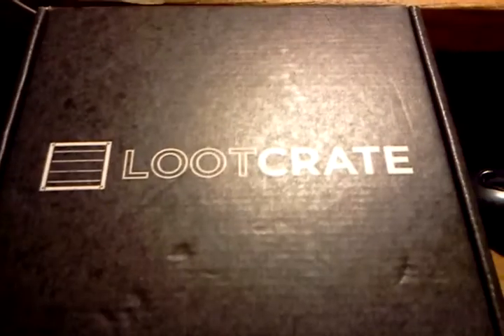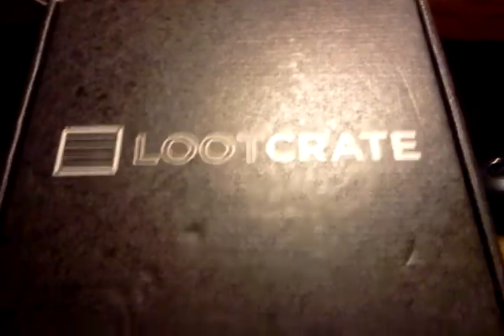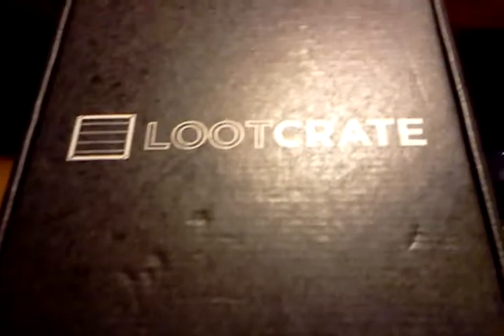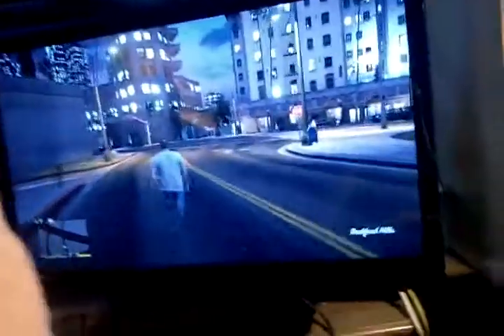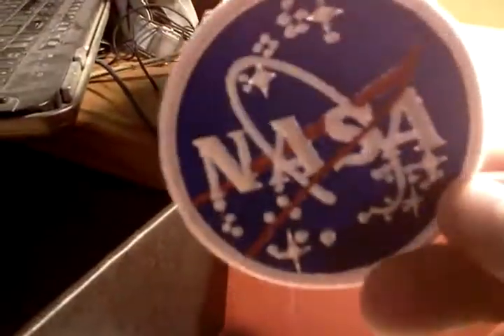loot crate-launch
my first unboxing